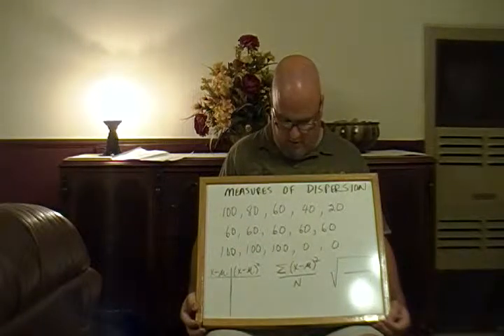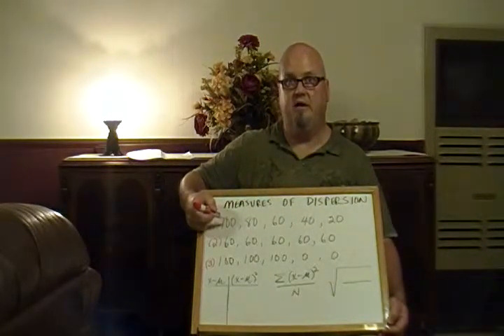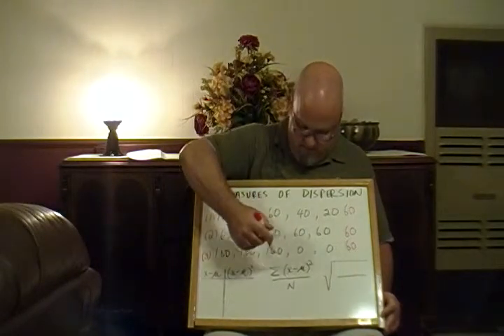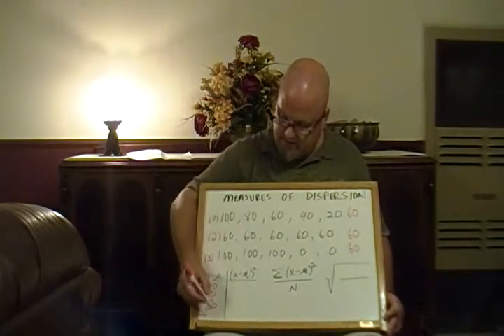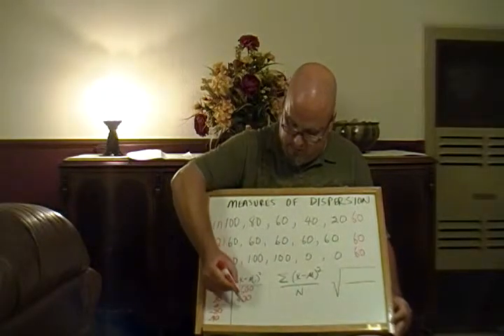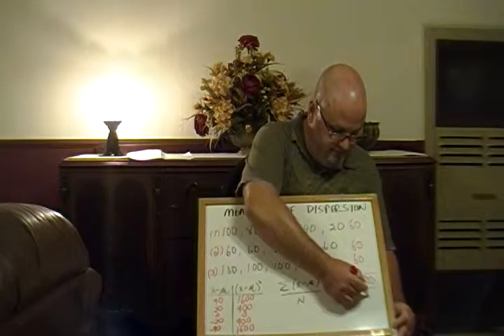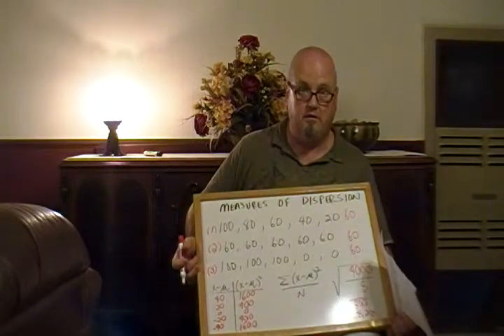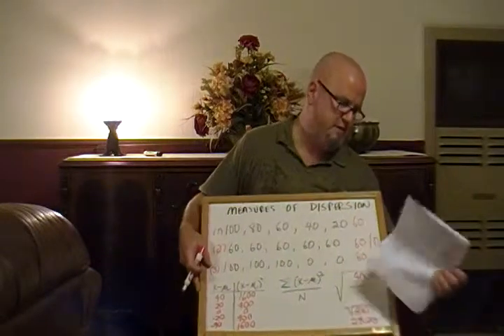Measures of Dispersion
Find the standard deviation of three sets of data.